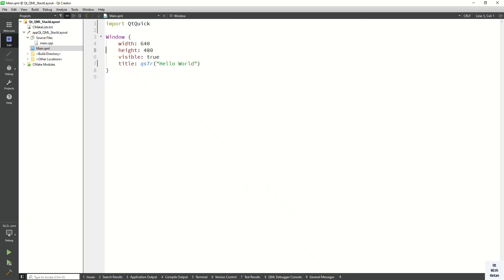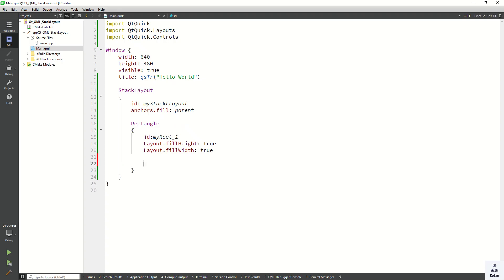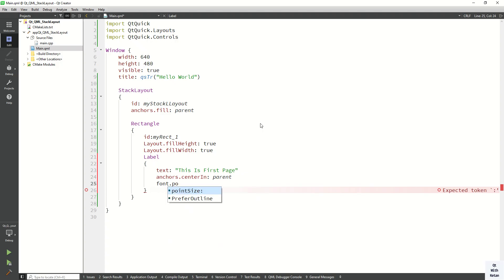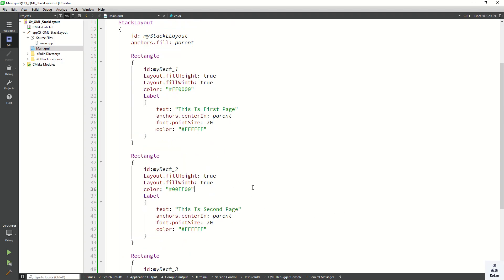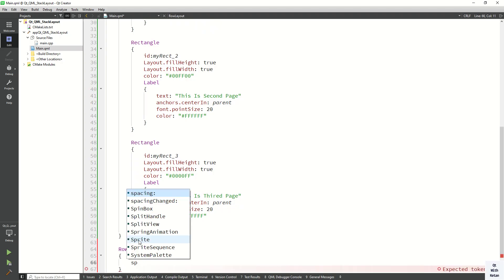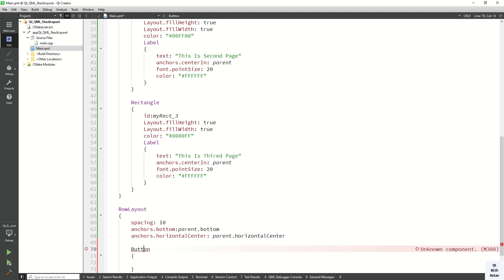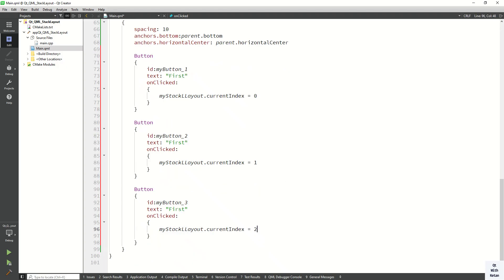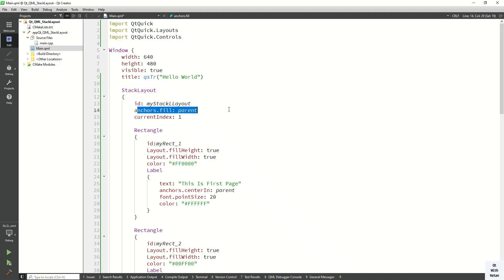Qt QML Tutorial | Stack Layout | Qt Quick Layout | Qt QML Application | Qt QML Full Course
Qt QML | Stack Layout | Qt Quick Controls | Qt QML Tutorial | Qt Quick Application Tutorial | Qt Layout | Layout in Qt QML

Welcome to the ultimate guide on Qt QML Stack Layout ! In this comprehensive tutorial, we break down everything you need to know about using the QML Stack Layout in your Qt applications. Perfect for both beginners and experienced developers, this video covers the essential properties, events, and customization techniques to help you create dynamic and interactive user interfaces.

In This Video:
Introduction to Qt QML Stack Layout
Detailed Explanation of Stack Layout Properties

Why Watch?
Learn best practices for QML Stack Layout

Timestamps:
00:00 Introduction
00:15 Qt QML Stack Layout Properties And Use